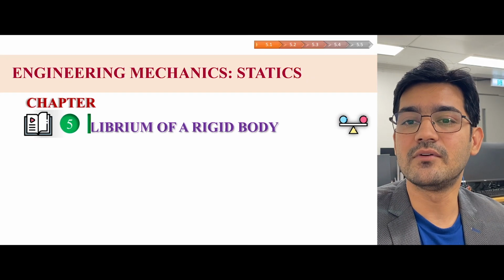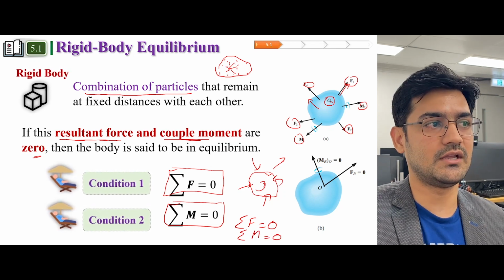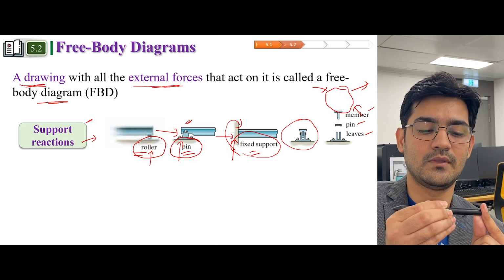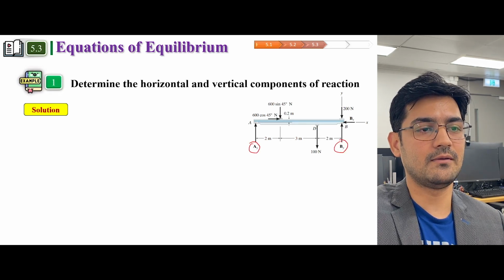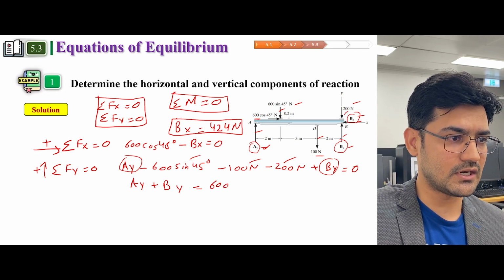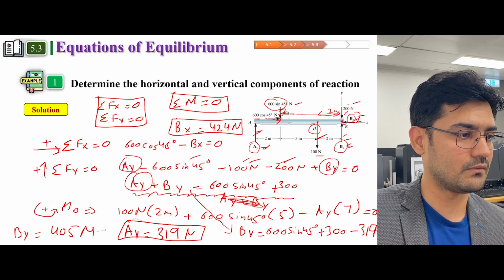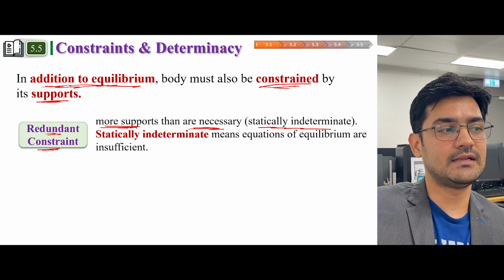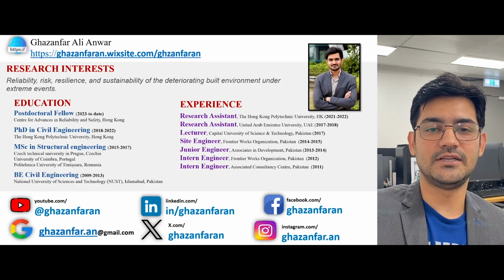Equilibrium of a Rigid Body [Conditions of equilibrium, free body diagram, force members]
CHAPTER OBJECTIVES
To develop the equations of equilibrium for a rigid body. To introduce the concept of the free-body diagram for a rigid body. To show how to solve rigid-body equilibrium problems using the equations of equilibrium.